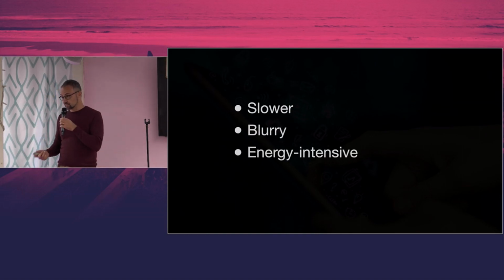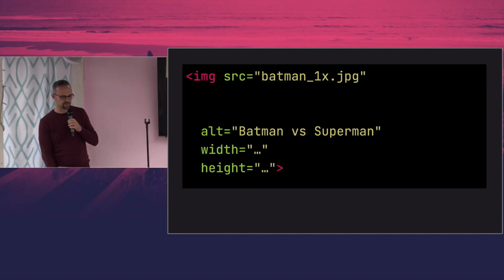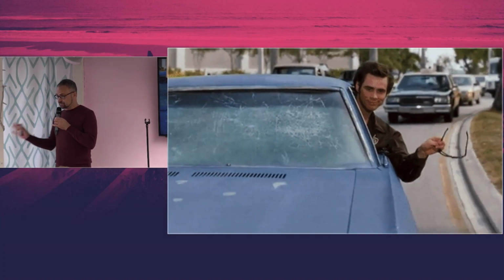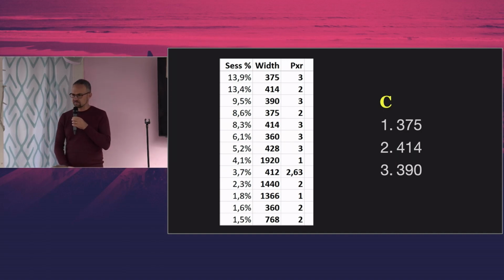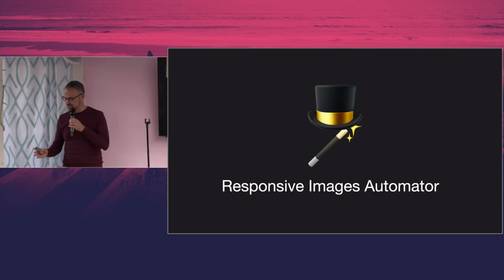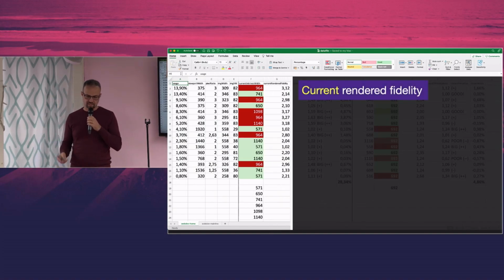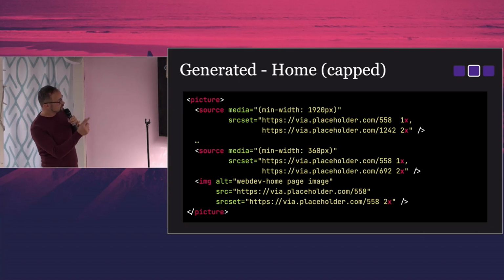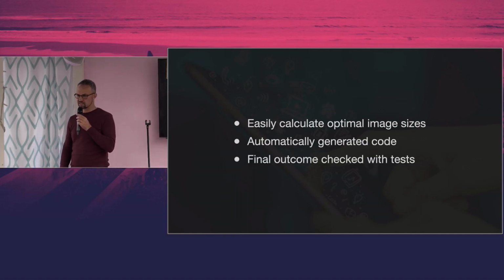HalfStack Thames 2022: Andrea Verlicchi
At HalfStack on the Thames in London, Andrea Verlicchi explained best practices and demonstrate using the open-source project he created, with the typical splash of humourous HalfStack demos.